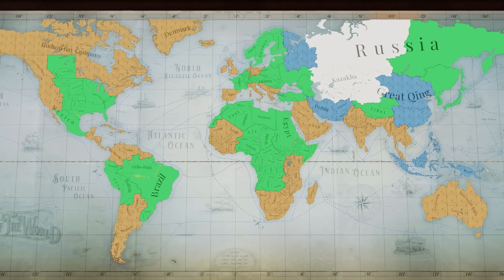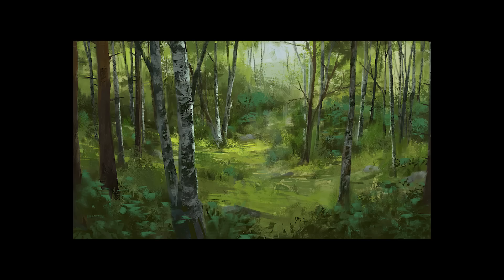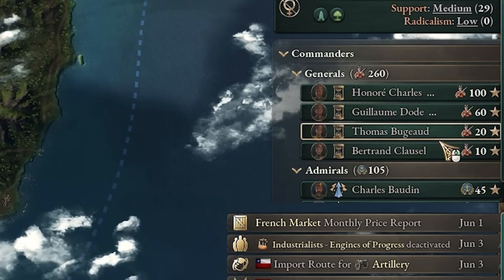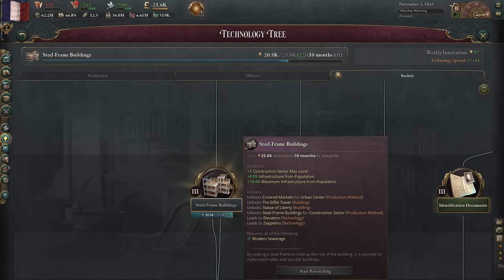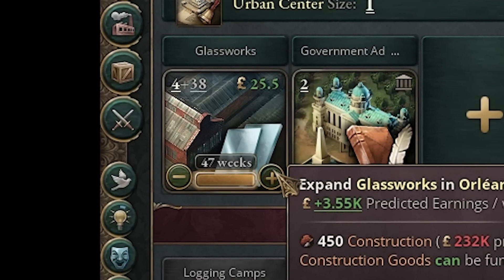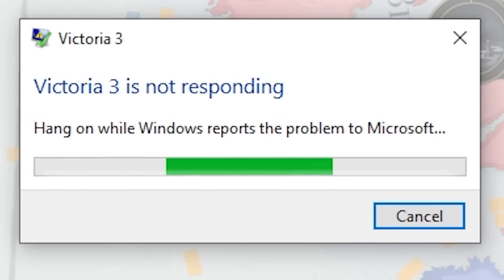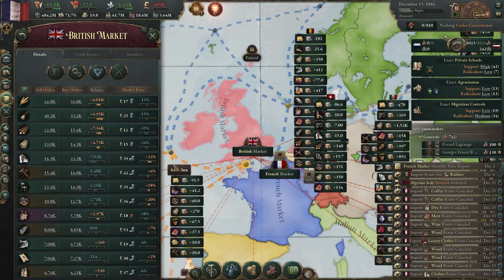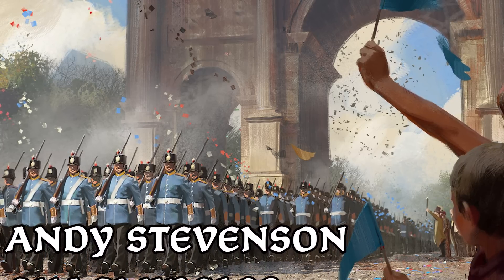DESTROYING Britain with ONLY sheets of PAPER | Victoria 3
Install Raid for Free ✅ IOS/ANDROID/PC and get a special starter pack 💥 Available only for the next 30 days

In this video, I will be taking France, an economic powerhouse and causing the collapse of the BRITISH empire by watching LINE GO DOWN - I waged VICTORIA 3 WARFARE on them to HUMILIATE THEM and RELEASE THEIR SUBJECTS causing it to RUIN THE ECONOMY for the Great British Empire! into one of the greatest powers on the planet by building every building known to man with Becoming the country with the BIGGEST GDP in the game and conquering  industry, technology and prestige! I will win wars and through battles and diplomacy, to secure the best resources in the game! This game is similar to Europa Universalis 4, HoI4 and CK3!

🏴󠁧󠁢󠁷󠁬󠁳󠁿🏴󠁧󠁢󠁷󠁬󠁳󠁿Tune in for more Ottawan madness!🏴󠁧󠁢󠁷󠁬󠁳󠁿🏴󠁧󠁢󠁷󠁬󠁳󠁿

Timestamps:
Intro: 00:17
Playing as France: 01:04
Unlimited Bureaucracy Explained: 1:59
RAID SHADOW LEGENDS: 3:00
Technology strategy: 4:20
Trading Interests and Treaty Ports in V3: 5:05
Explaining the V3 WAR Mechanics - Naval Invasion 6:51
Treaty Ports: 9:30
Building Skyscrapers: 15:20
Victoria 3 Bureaucracy Exploit: 17:00
Preparing for war: 20:00
Embargo with Brittan causing line go down: 21:00